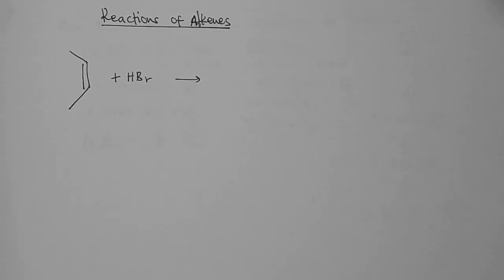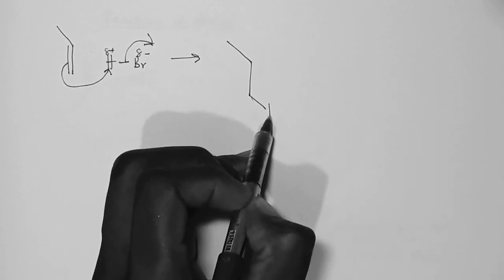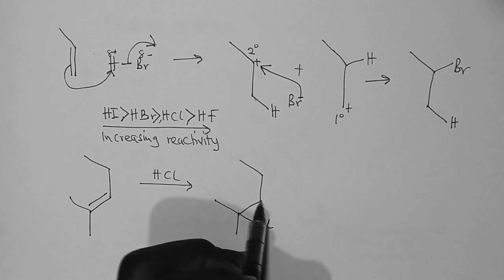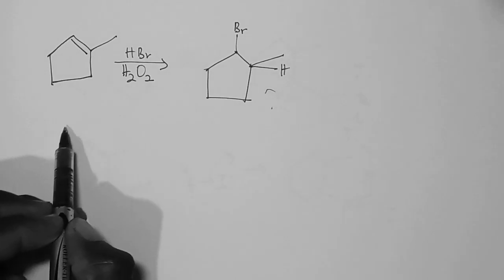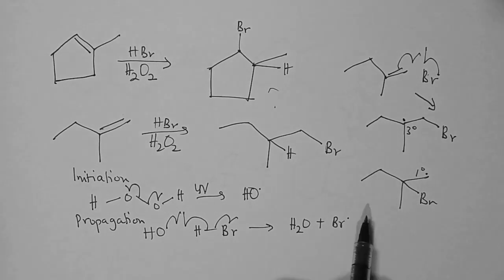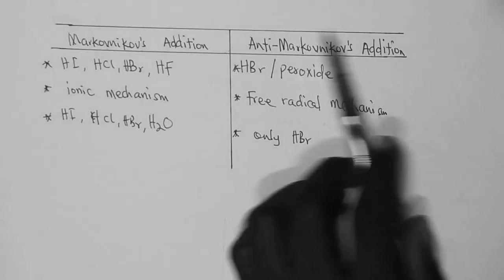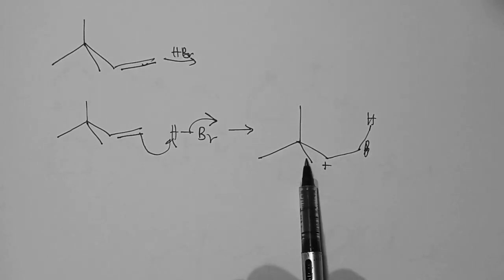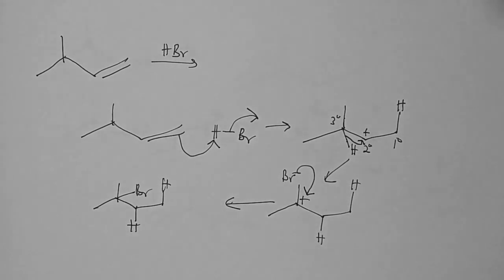Markovnikov addition, anti Markovnikov addition, Kharass effect, peroxide effect